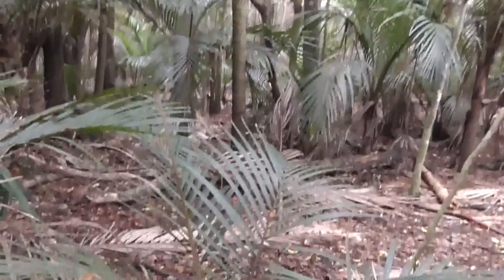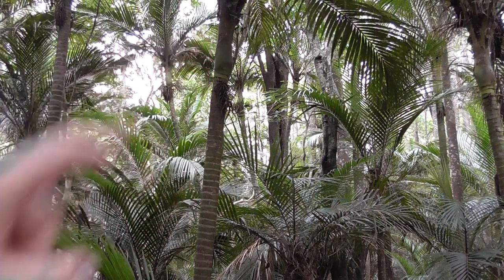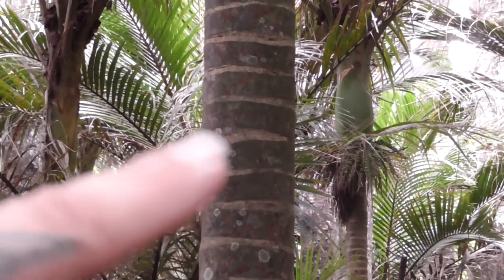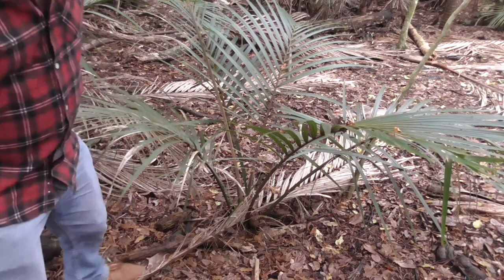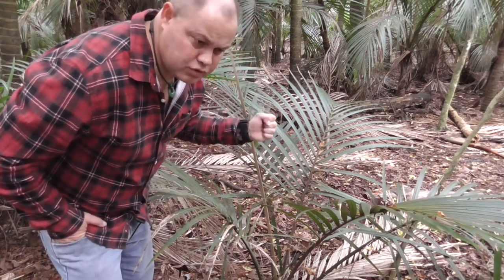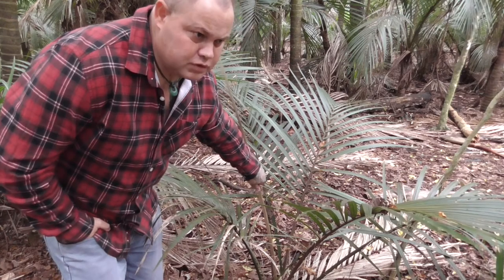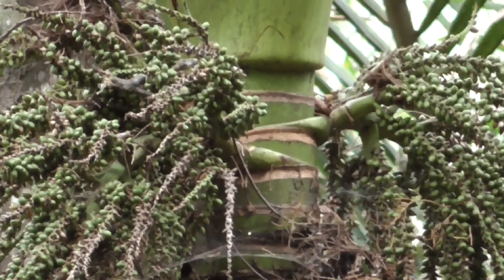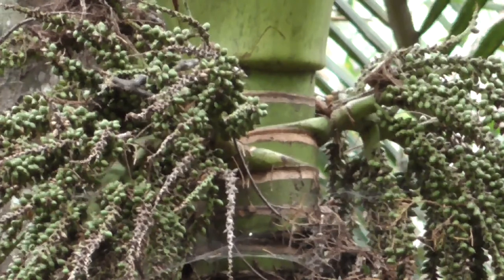New Zealand Native Palm Tree Nikau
New Zealand Native Palm Tree Nikau (Rhopalostylis sapida). A short bush walk through some beautiful New Zealand bush checking out the Native Nikau Palm Tree